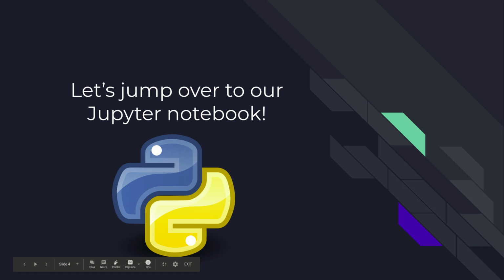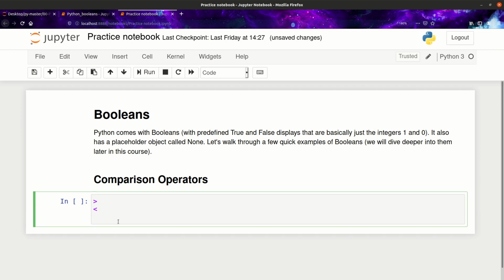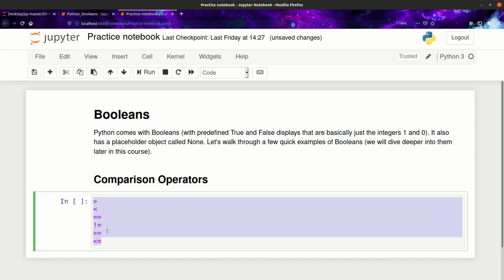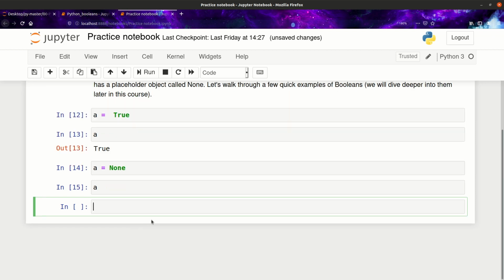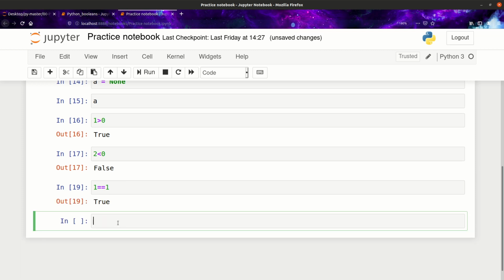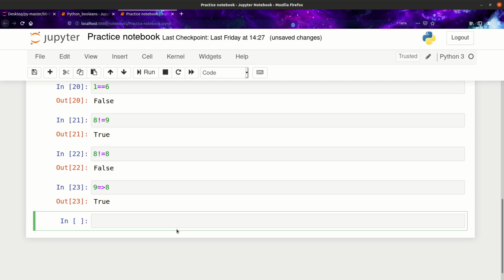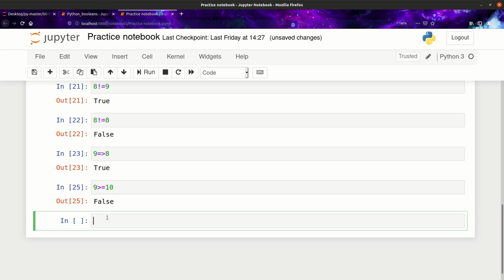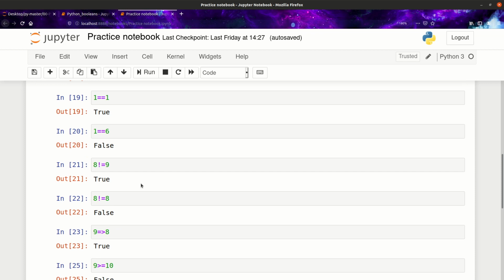Booleans in python - Python Basics Part 2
Hey guys! Today we are going to learn about Booleans in python, I have attached the link for the practice notebook below: